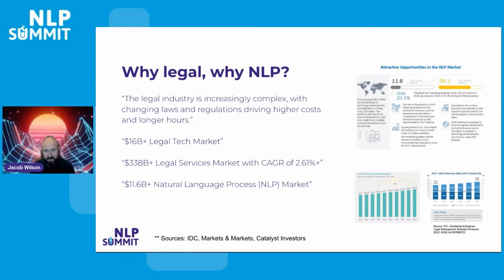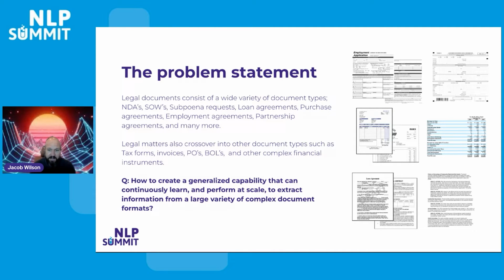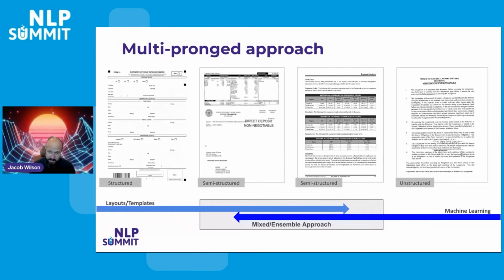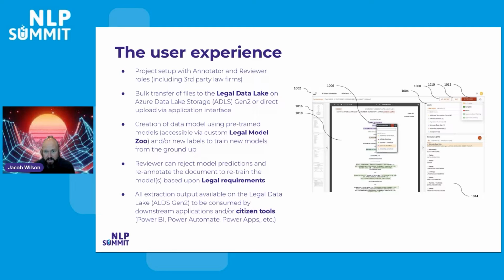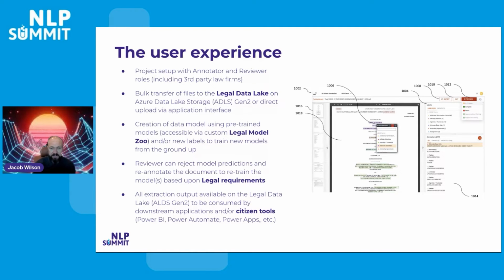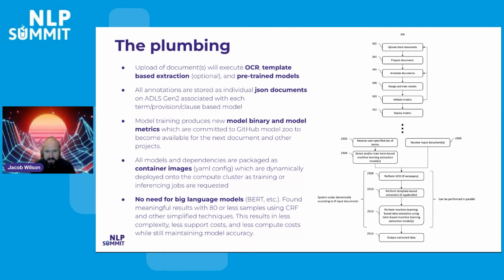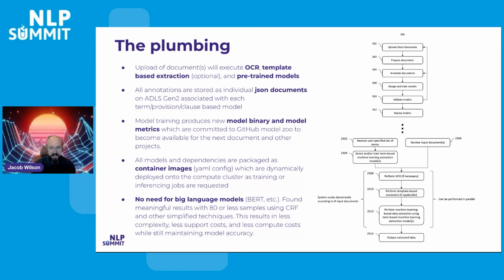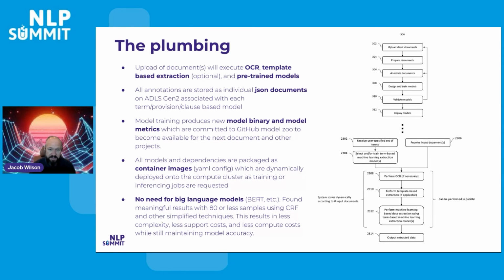Automating Legal Document Extraction and Review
Presented by Jacob Wilson, Products & Technology Principal, Legal Business Solutions at PwC

Over the last several years, the legal and regulatory environment has become that much more complex, while businesses are transforming at rapid speeds. That means that law departments are under more pressure than ever to manage rising compliance and general business risks, protect and secure data and information, unlock new value for clients and businesses, and keep costs under control with the same or fewer resources. NLP for Legal enables the extraction of information from unstructured legal text, allowing legal teams to annotate documents and create machine learning models to automate data extraction from content across legal domains. This automation through NLP and ML in turn allows legal teams to turn attention to higher value activities. Join this session to understand the complexities in the legal domain and how NLP and ML are helping automate legal workflows such as document extraction and review.